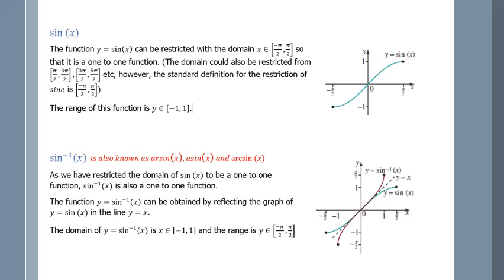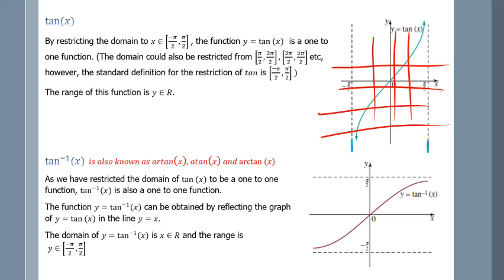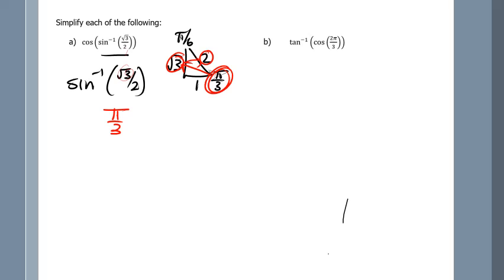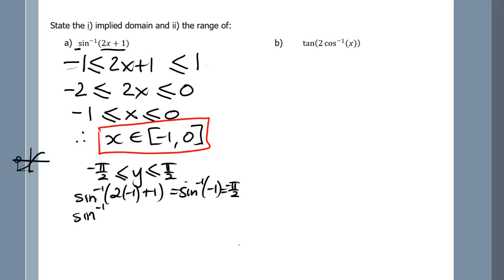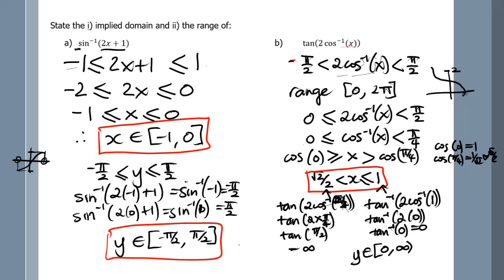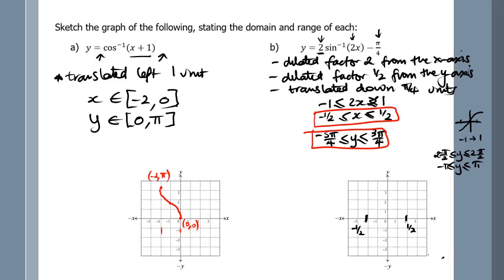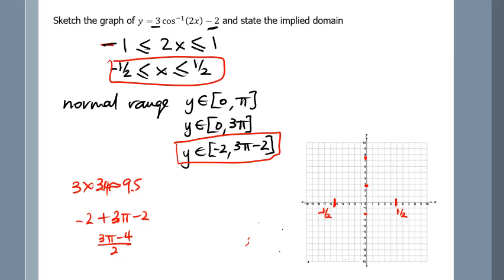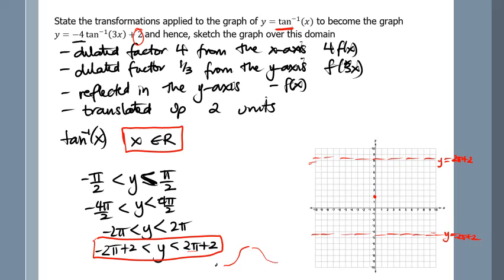Exercise 3C Inverse Circular Functions and their graphs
Learn how to graph inverse circular functions for VCE Specialist Maths